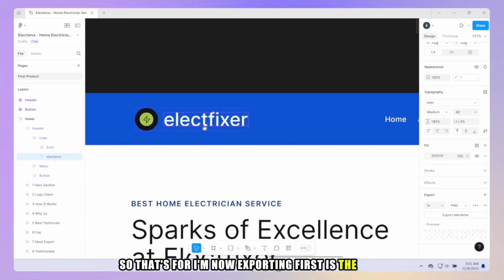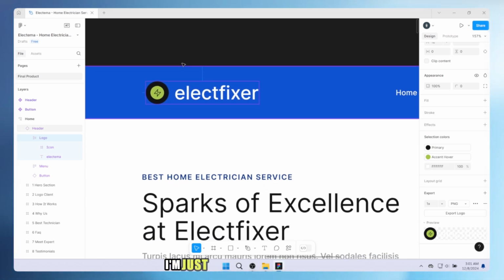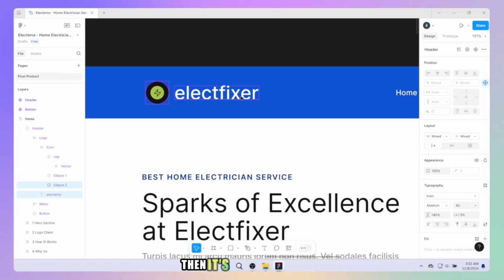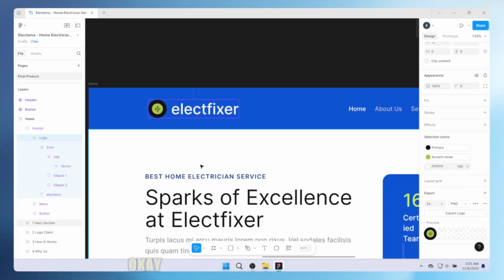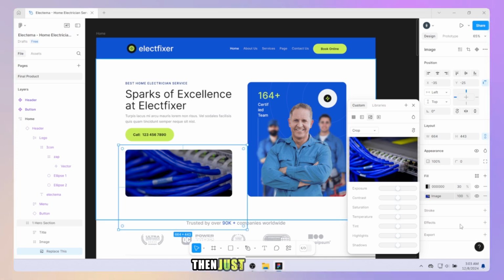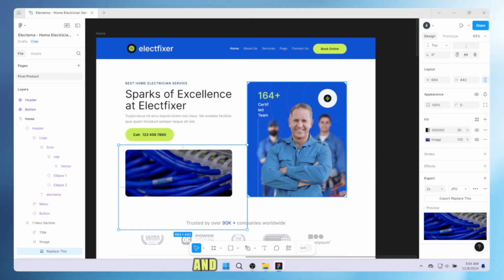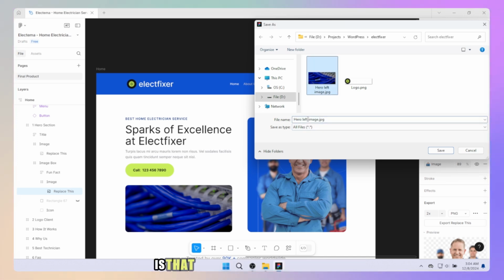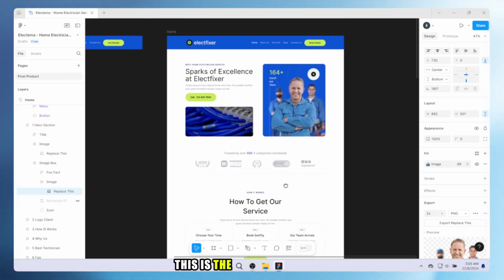Figma to WordPress Elementor Tutorial for beginners: How to EXPORT Image in Figma (Part 1)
Start your journey from Figma to WordPress Elementor with this beginner-friendly tutorial! In Part 1 of our series, we focus on exporting images and assets from Figma to use in your WordPress design.
Learn how to properly export optimized images and other assets to ensure they look perfect on your website. Whether you're creating a homepage, landing page, or portfolio, this step by step guide will set you up for success.

Don't miss this essential first step to bringing your Figma designs to WordPress!

Instagram - Quick tips and project updates
LinkedIn - Professional connections and growth

Timeline:
00:00 - Intro: Figma to WordPress Elementor
00:25 - Exporting Logo from Figma: Step by step guide
02:10 - Exporting Images from Figma: Best practices for optimization
03:40 - Outro: Next steps for your Figma to WordPress design